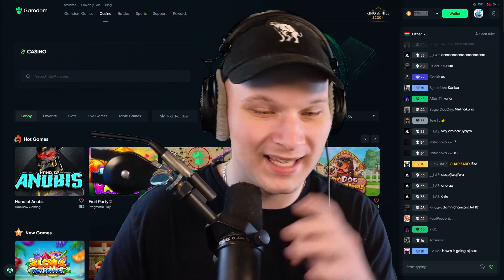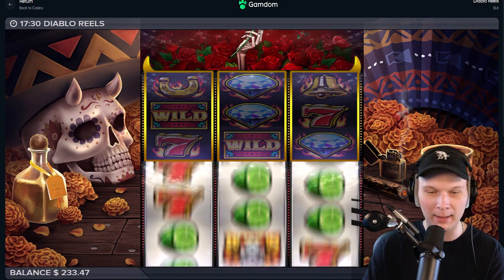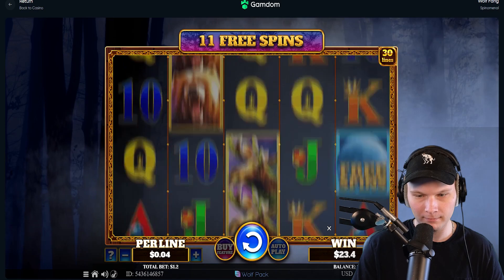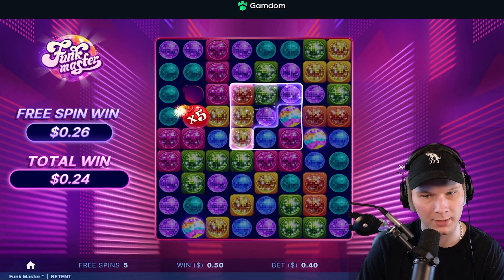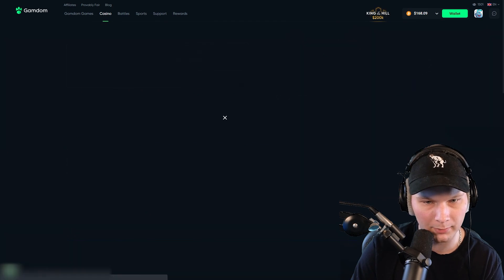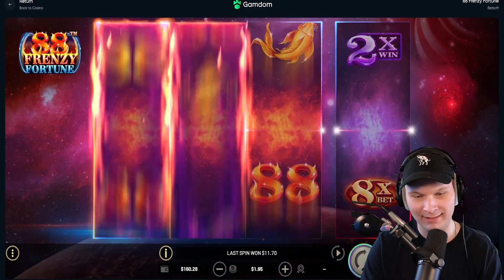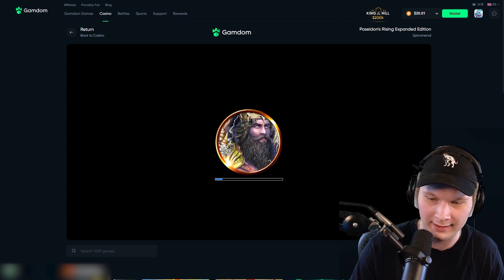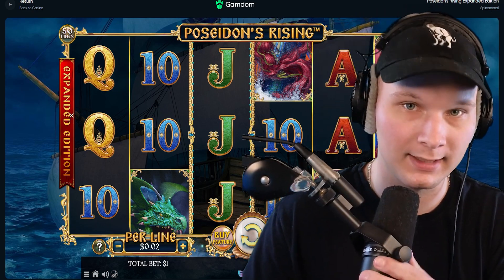I LET GAMDOM DECIDE THE SLOTS I PLAY.. ON SITE WHEEL DECIDE FEATURE! BONUS BUYS!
In this video i used the new wheel decides feature which randomizes the slot when you click it and did some bonus buys and big spins! hopefully you enjoy! also subscribe we are so close to 2k subs!

(if you use my code it greatly supports me and allows me to continue making this content!)

if you see this type "randomness" in the comments ill heart it :)